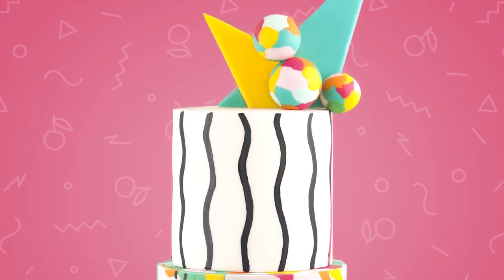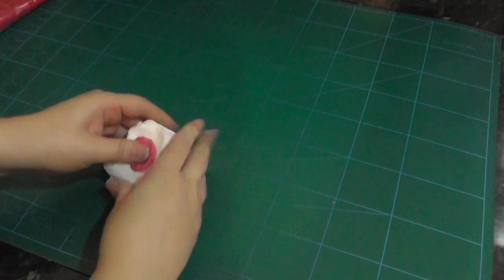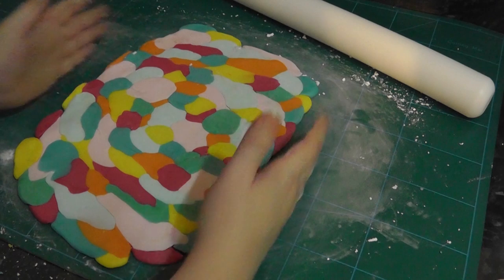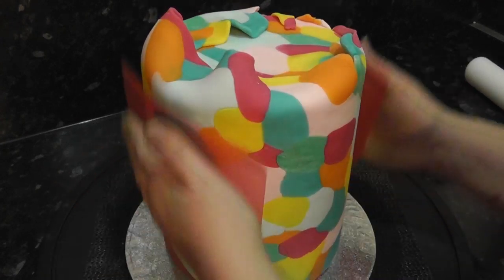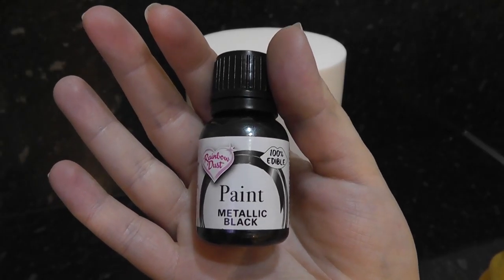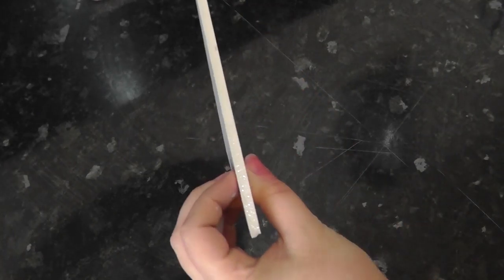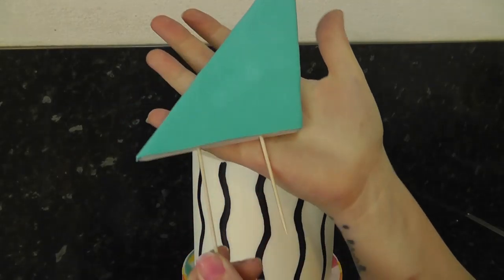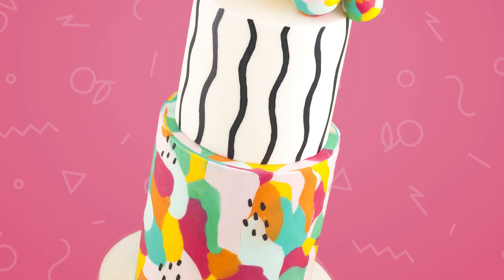Colourful Memphis Inspired Cake Tutorial | How To | 80's/90s | Cherry School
Hi! This week we create a colourful cake based on the 80's/90's Memphis trend which I am LOVING at the minute. Scroll down to find what items I used!

►PRODUCTS USED◄
Cutting Mat
Polystyrene Balls

►FOLLOW ALONG◄